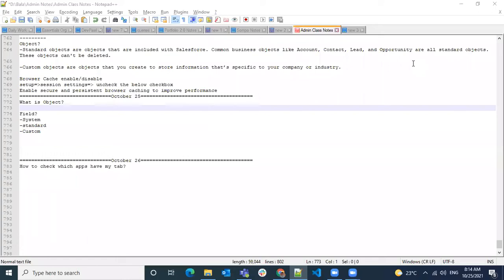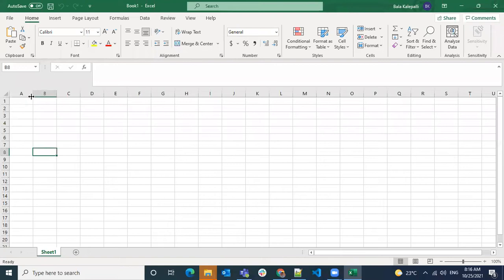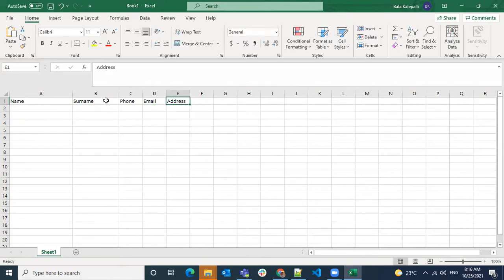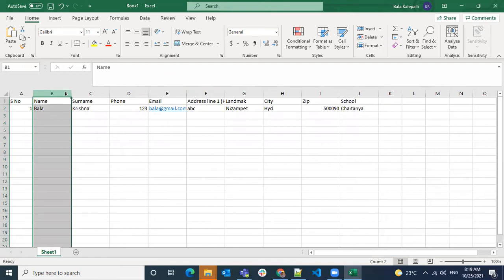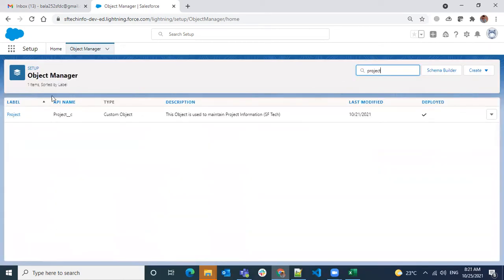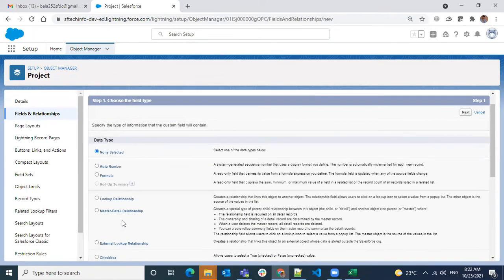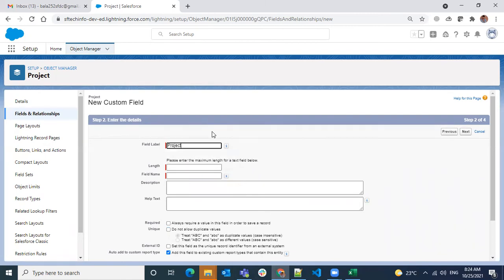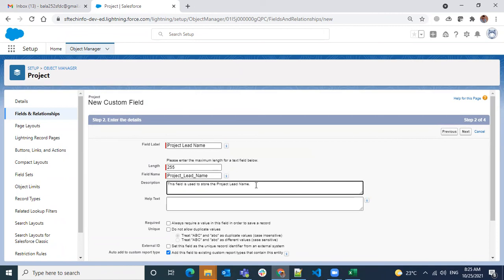Session 6 Object, Custom Field, External Id and Unique field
We have explained what is Object, Custom field and External Id in salesforce.
We have created the below custom fields (how to create below field types)
1. Text
2. Text area
3. Text area long
4. Text area rich
5. Time